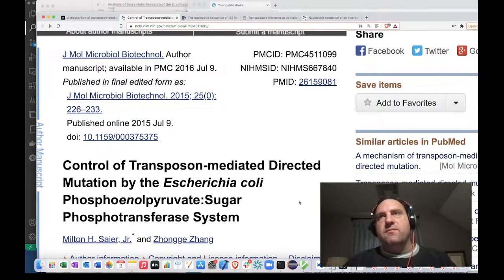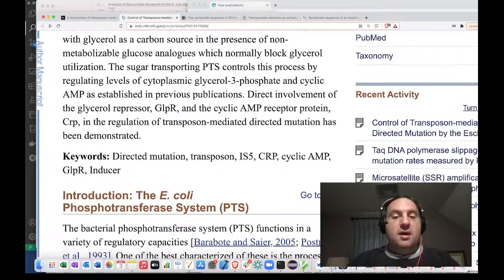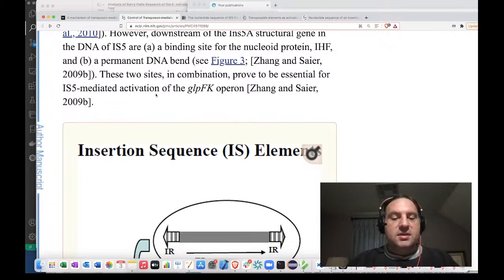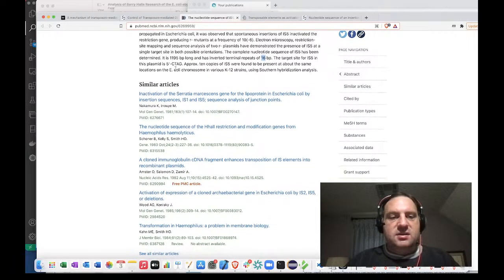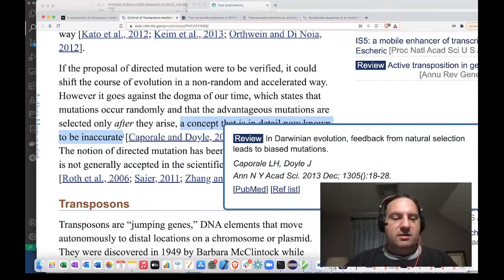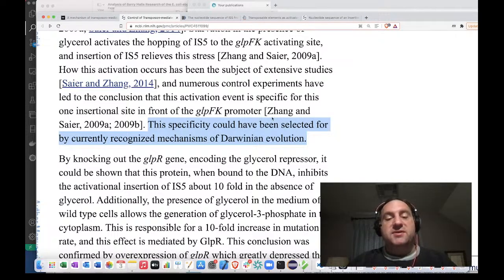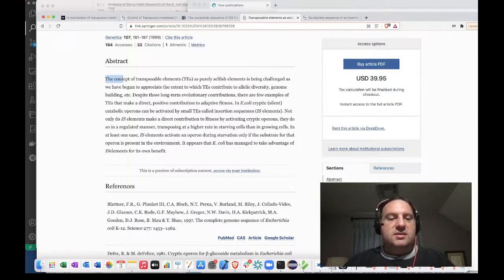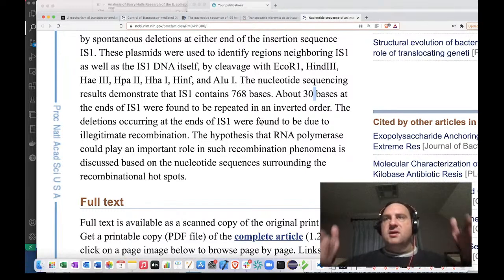Mutational Mechanisms: Stress-Specific Insertion Sequences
Insertion Sequences used to be considered "selfish DNA" or "junk DNA".  However, not only are insertion sequences quite useful, they have been shown to be specifically directed to specific sites in the genome, and even are stress-specific.  A specific stress will cause a specific insertion sequence to be inserted into a specific place in DNA to relieve selection pressures.